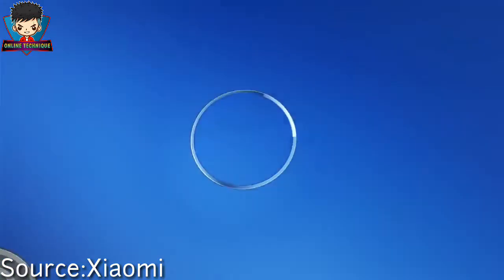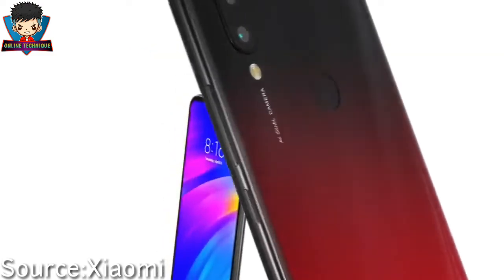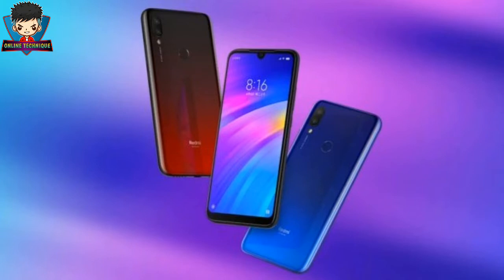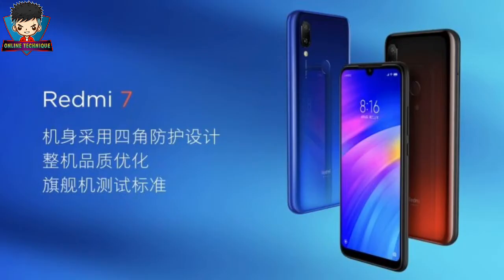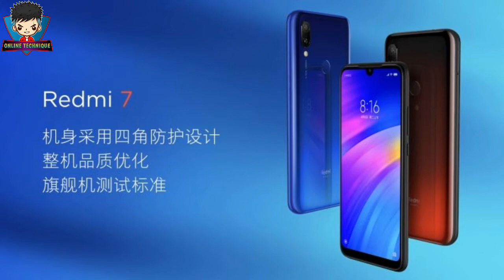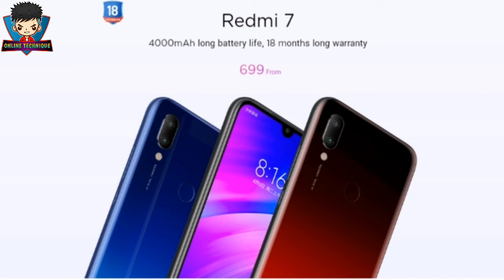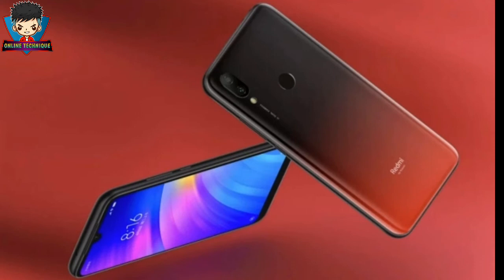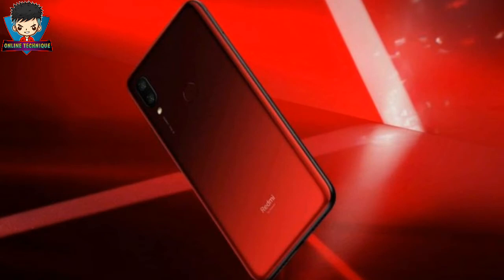Redmi 7 Launched with Snapdragon 632 | The Real Budget Killer!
Xiaomi Redmi 7 Specifications

Display: 6.26-inch HD+; 19:9 aspect ratio; Corning Gorilla Glass 5
CPU: Octa-core Qualcomm Snapdragon 632
RAM: 2 GB / 3 GB / 4 GB
GPU: Adreno 506
STORAGE: 16 GB / 32 GB / 64 GB
OS: Android v9.0 Pie with MIUI 10
Rear Camera: Dual cameras – 12 MP with f/2.2 aperture + 2 MP depth sensor
Front Camera: 8 MP selfie camera
Sensors: Fingerprint (rear-mounted), accelerometer, gyro, proximity, compass
SIM: Dual SIM
Battery: 4,000 mAh battery with 10W charging
Colours: Black, Blue, Red

Redmi 7 Pricing
Redmi 7 (2 GB / 16 GB): CNY699 (~$105)
Redmi 7 (3 GB / 32 GB): CNY799 (~$120)
Redmi 7 (4 GB / 64 GB): CNY999 (~$150)